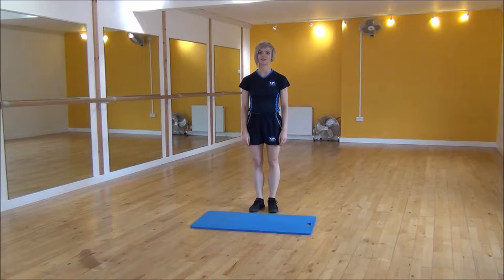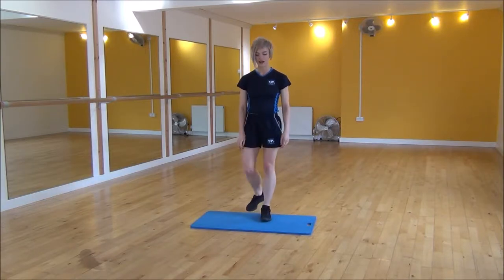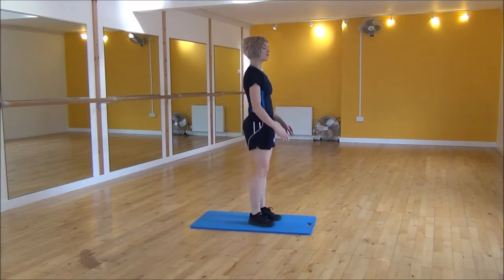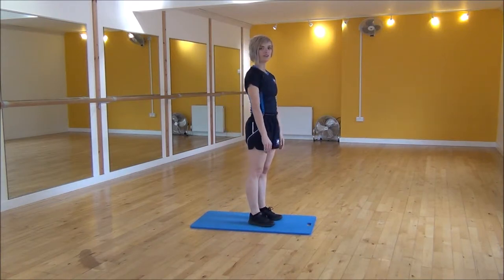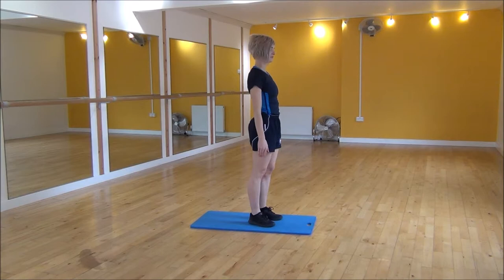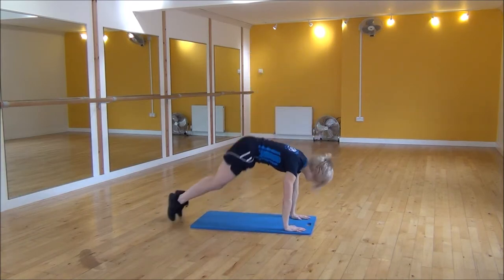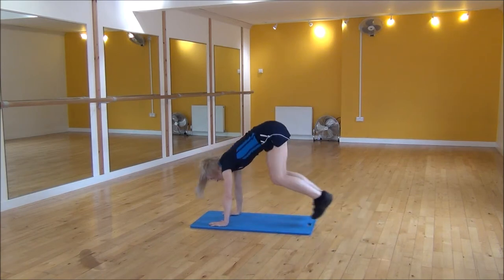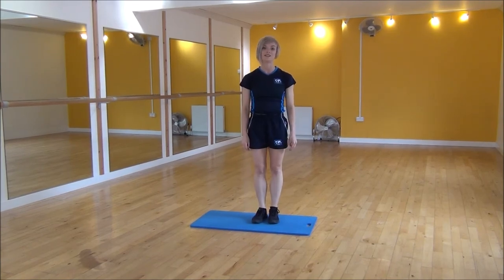WABBA 180 Turn Burpees